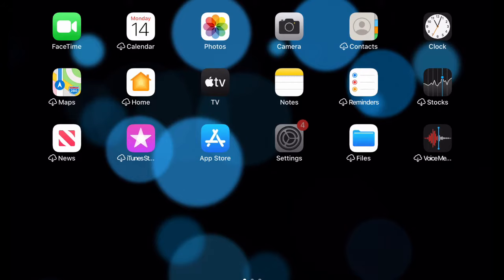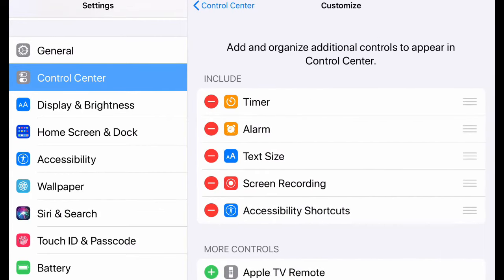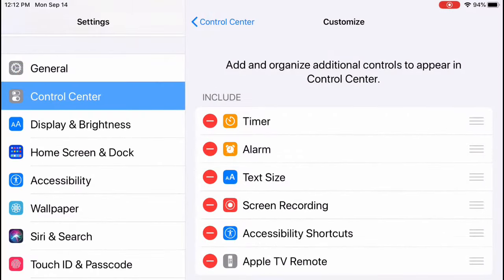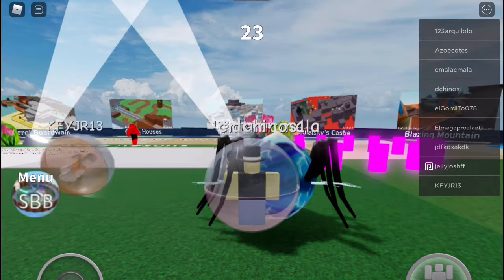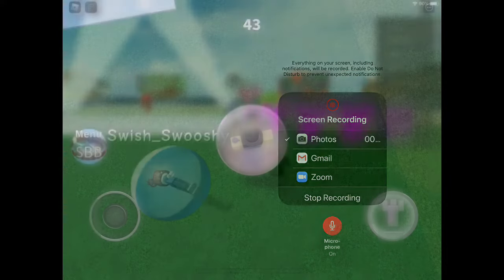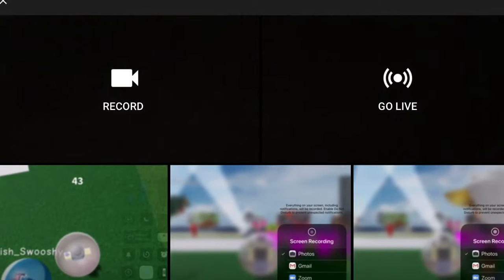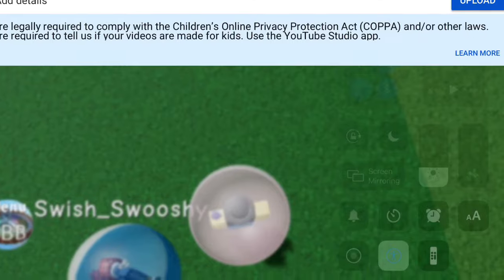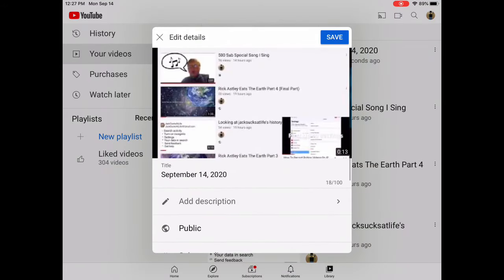How To Record Roblox Videos And Upload Them To YouTube on Ipad for free and easy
This video shows you How To Record Roblox Videos And Upload Them To YouTube On iPad For Free and Easy link to the music used in the video